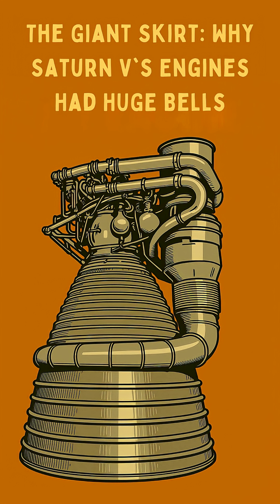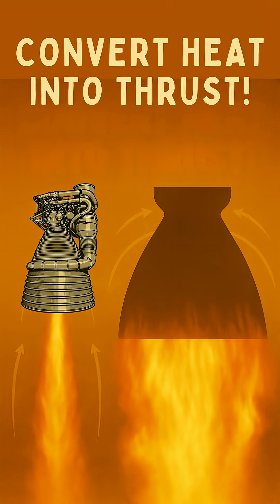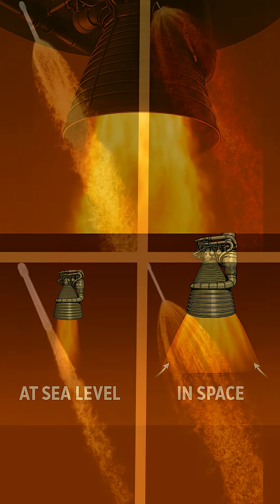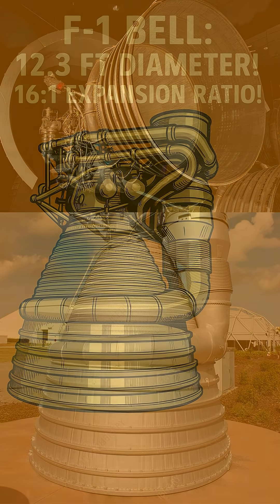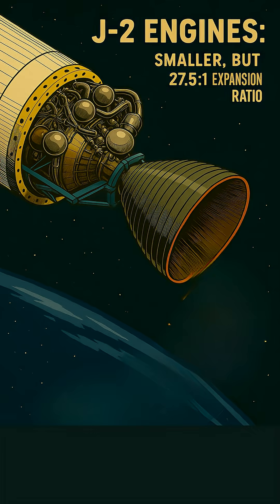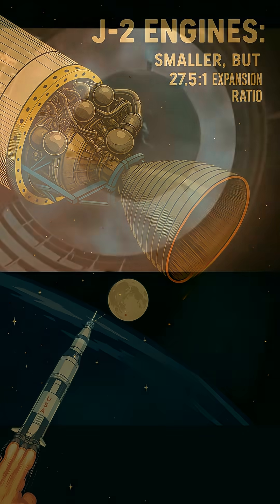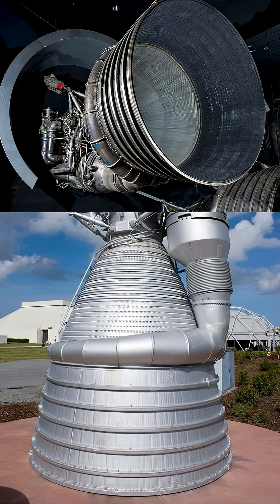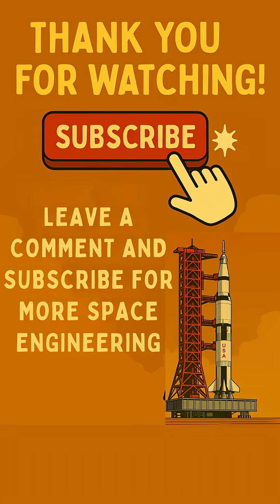Why Did Saturn V's Engines Have Giant Bells?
Ever wondered about the huge, flared nozzles on the Saturn V's F-1 engines? Discover the ingenious design secret that maximized thrust and efficiency for Apollo's journey to the Moon!